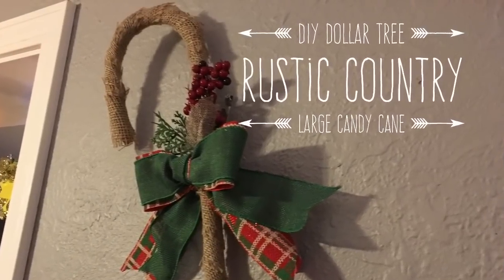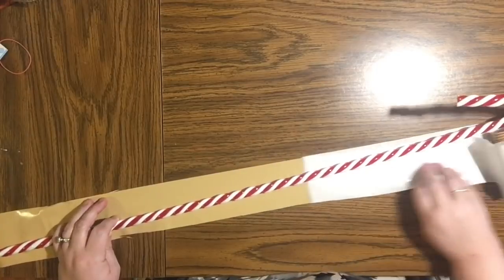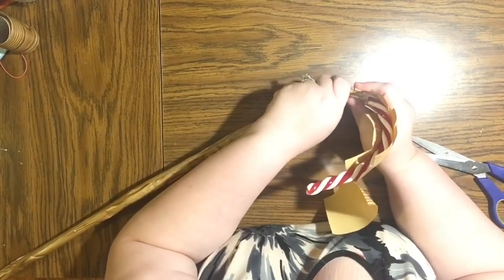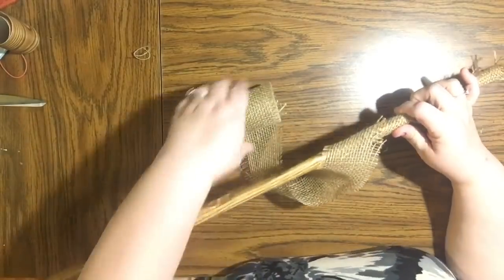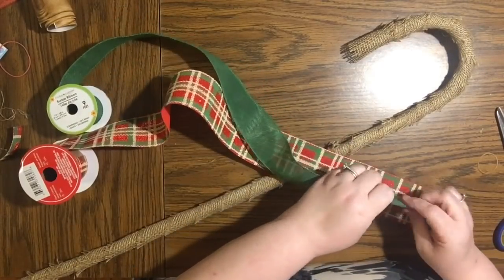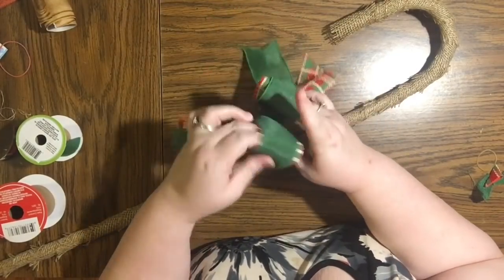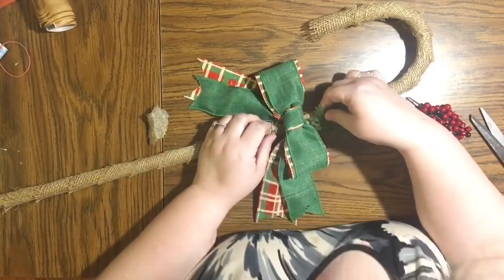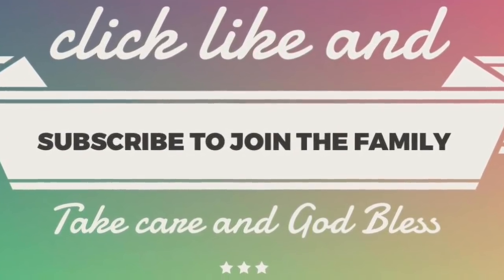DIY Dollar Tree Rustic Country Large Candy Cane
Here is the large candy cane deborated in the Rustic Country Farmhouse style. Enjoy!